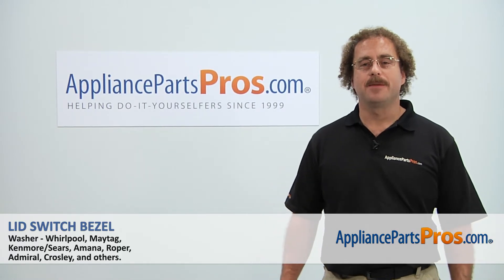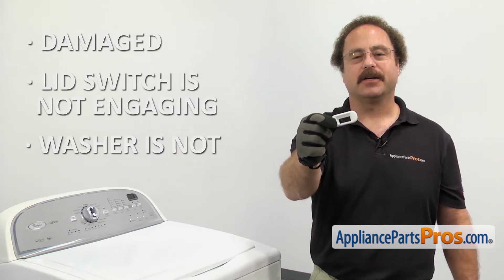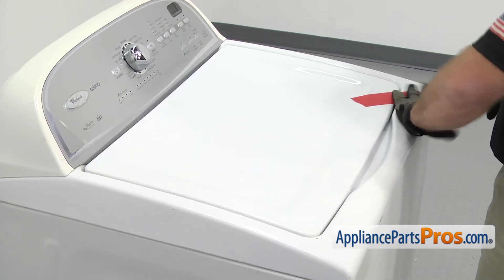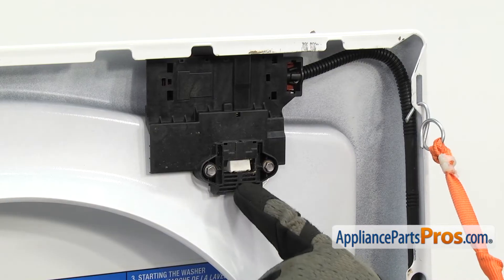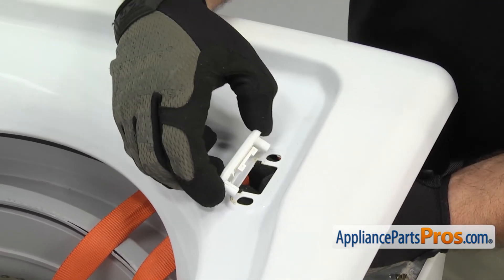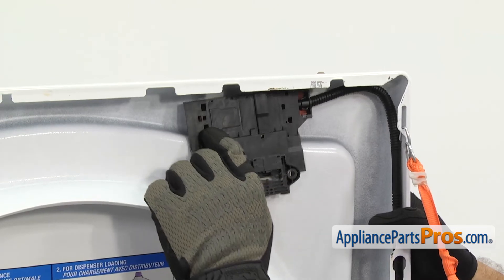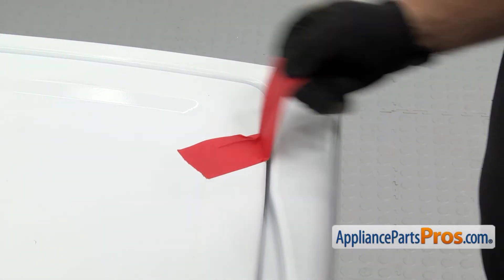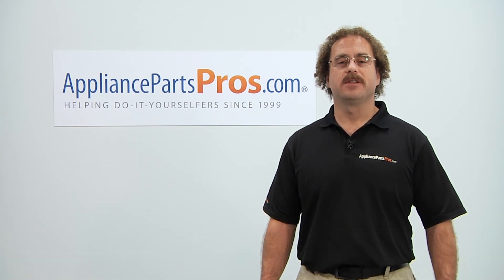How To: Whirlpool/KitchenAid/Maytag Lid Switch Bezel WPW10392041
Symptoms: damaged, lid switch is not engaging, washer is not going through cycles.

Tools: 1/4" nut driver, tape, lanyard.

This Whirlpool/KitchenAid/Maytag made Washer Lid Switch Bezel replaces the following older part numbers on Whirlpool, Maytag, KitchenAid, Jenn-Air, Amana, Magic Chef, Admiral, Norge, Roper, Sears, and Kenmore Washers: W10392041, W10240511, B0042KYJC4.